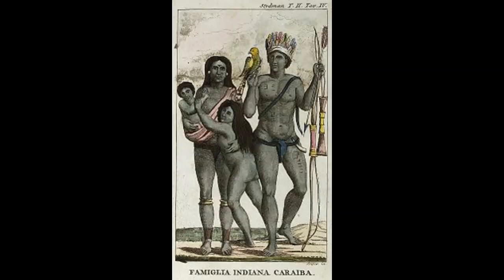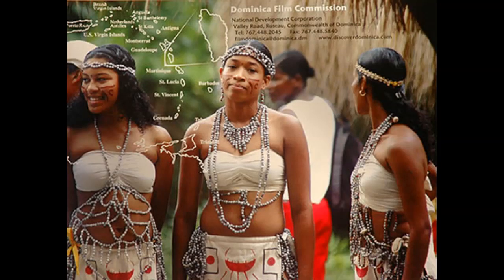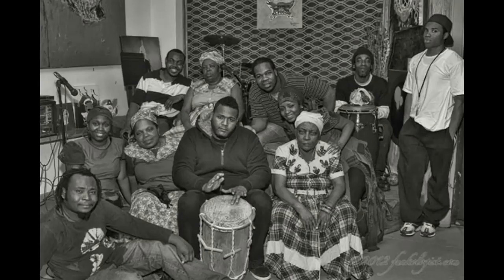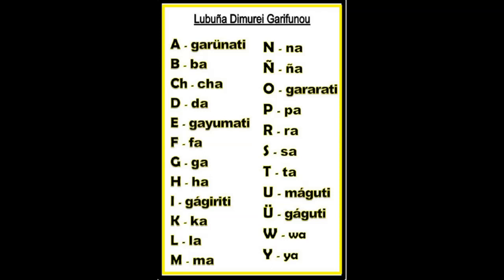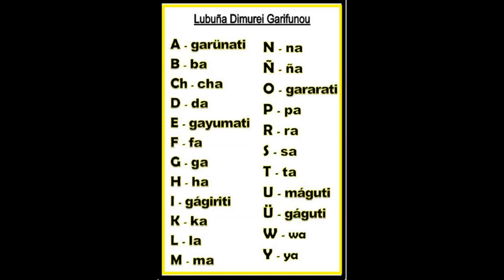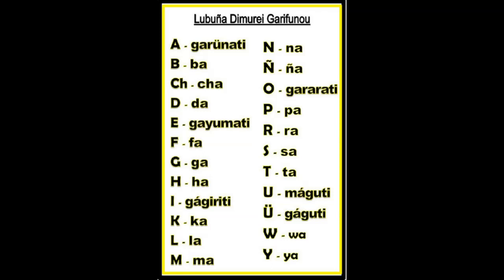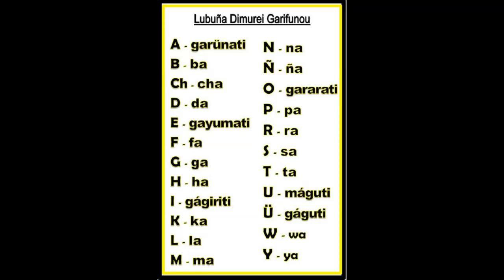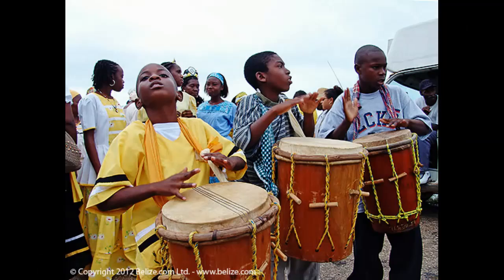Garifuna Language - The Garifuna Alphabet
The Garifuna Alphabet, Garinagu, Carib Language, Garinagu words, indigenous alphabets, Garinagu, ancient Arawak language, Words in an indigenous, Today's Lesson,